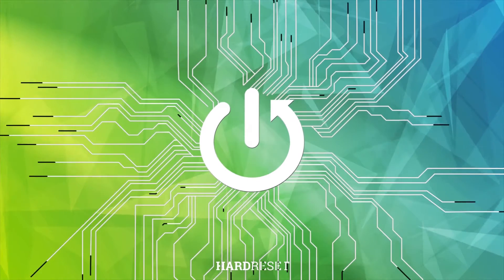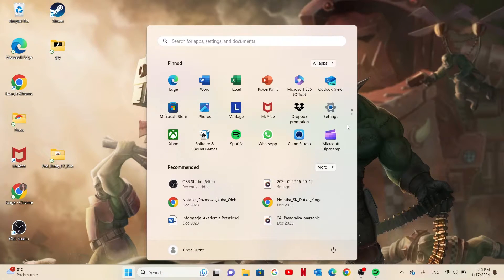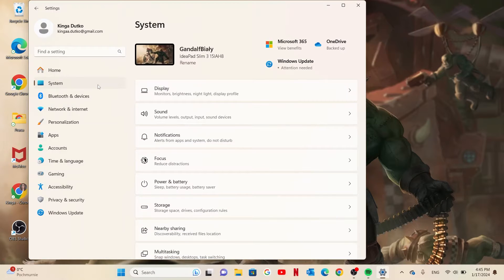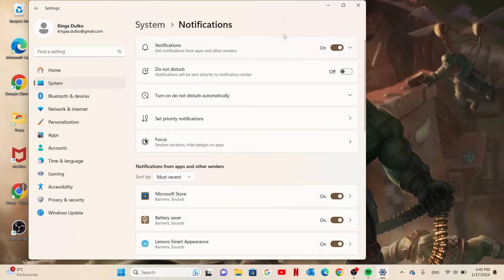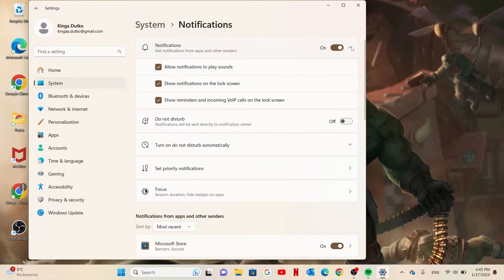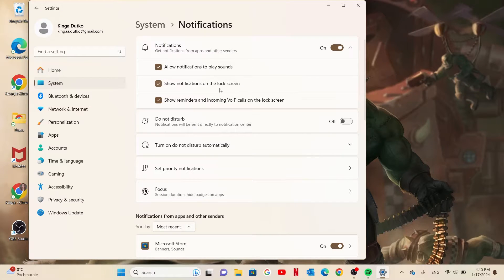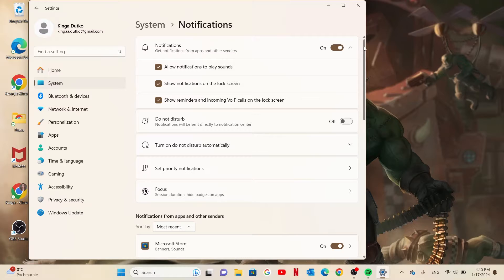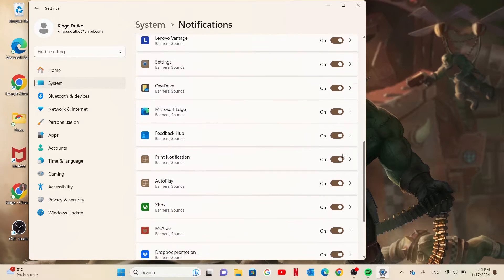How To Enable & Disable Windows Notifications In Lenovo Ideapad Slim 3I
Master your Lenovo Ideapad Slim 3i's notification experience by learning how to enable and disable Windows notifications with ease. In this user-friendly tutorial, we guide you through the step-by-step process of managing notifications, allowing you to tailor your laptop's alert system to your preferences. Whether you're minimizing distractions or staying informed, understanding notification management is key. Watch now to discover how to enable and disable Windows notifications on your Lenovo Ideapad Slim 3i and customize your alert settings for a more focused computing experience!

How can I enable and disable Windows notifications on my Lenovo Ideapad Slim 3i for a more personalized alert system?
Why is managing Windows notifications important for minimizing distractions and staying focused?
What steps are involved in enabling and disabling Windows notifications on the Ideapad Slim 3i?
Can I easily toggle between enabling and disabling notifications based on my preferences?